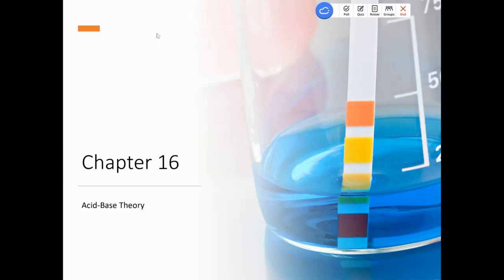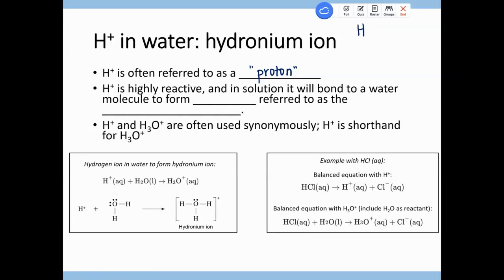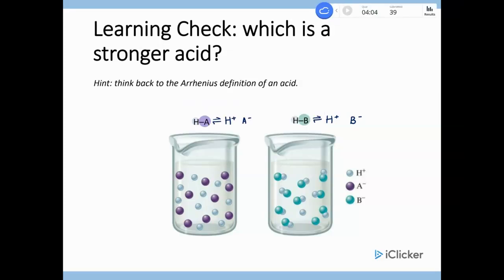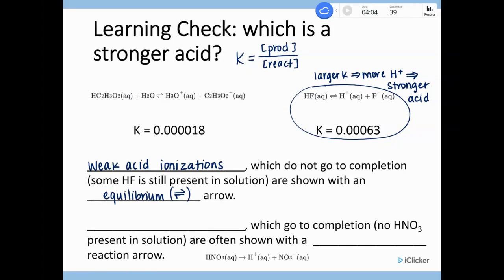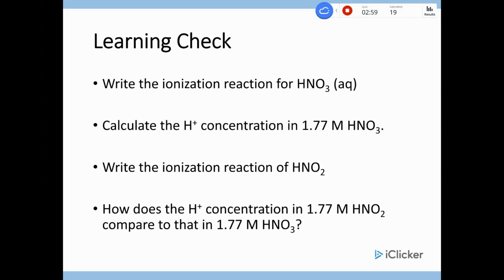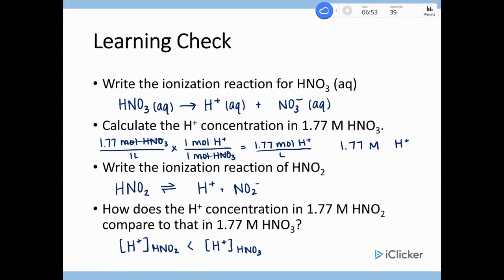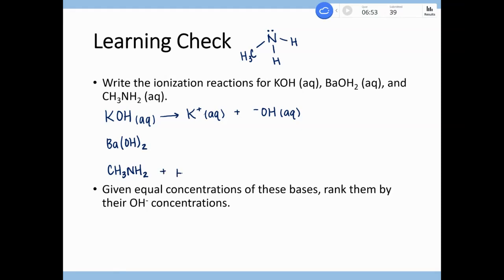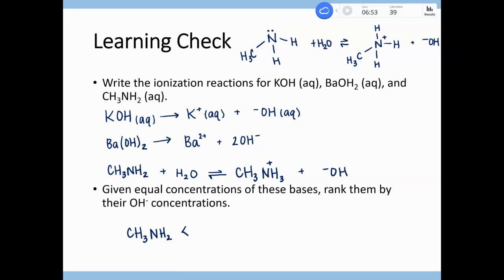General Chemistry II - Chapter 16 Part 1